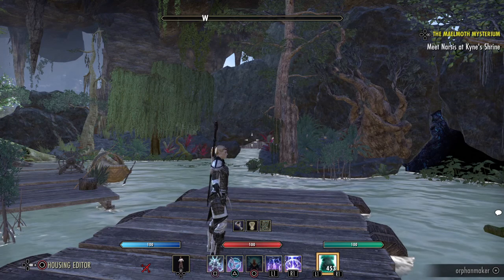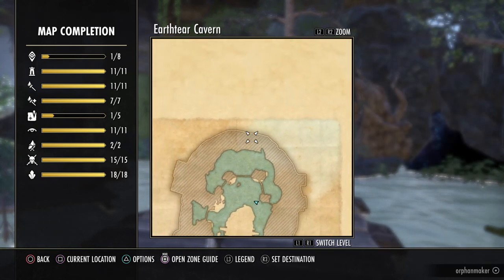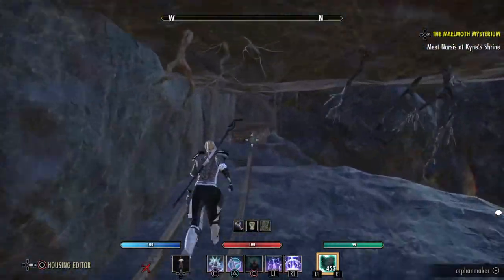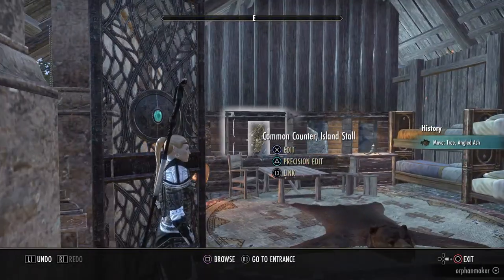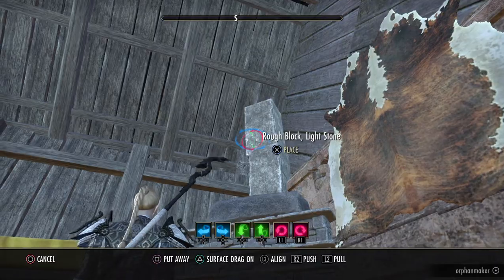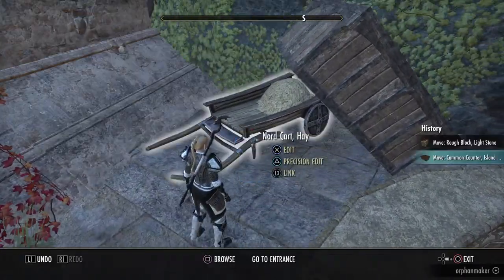ESO Homes - mining shack/ blackreach - dark arts in the wilderness) and a bonus 30 slot inn home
for a guild competition we had to pick a theme - mine was dark arts in the wilderness. the lives of a small mining camp are destroyed when they dig down just a little too deep. The bonus room is a 30 slot build for another guild competition using one of the initial free inn rooms